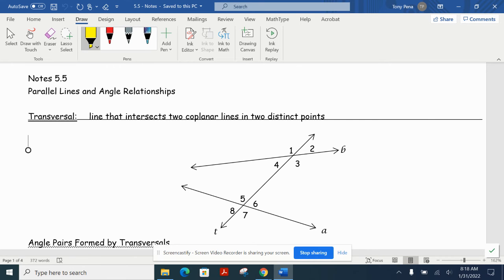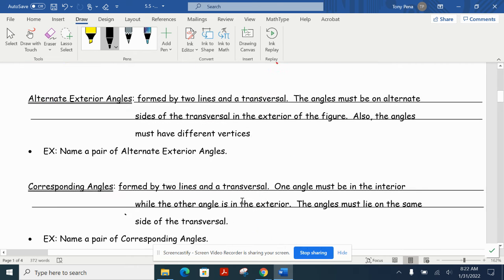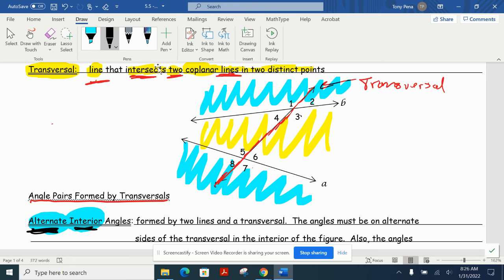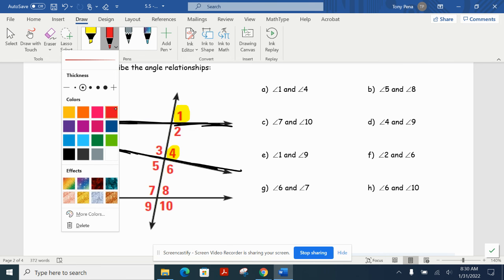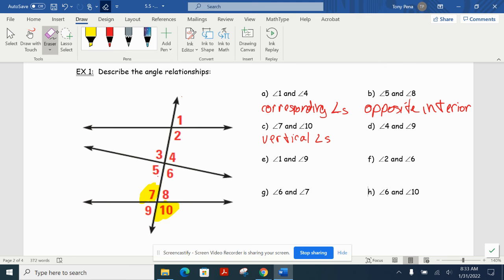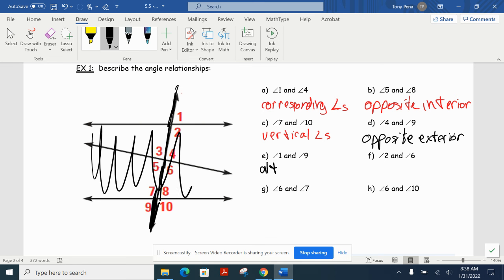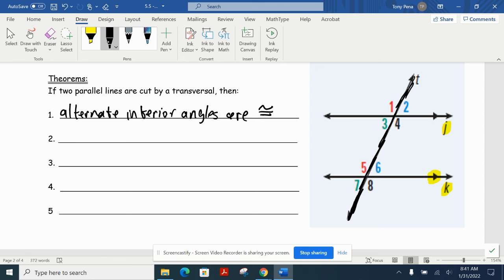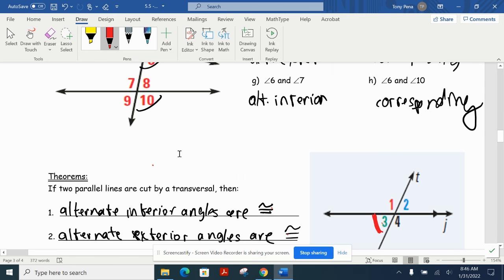5.5 Notes - Day 1